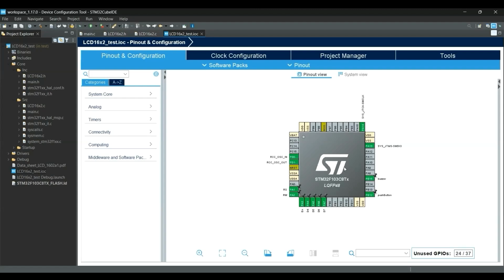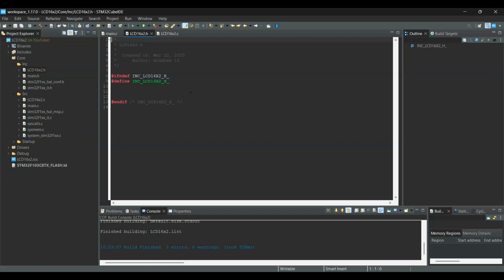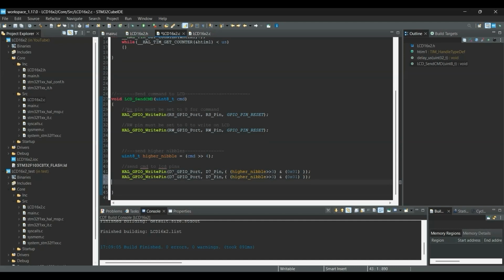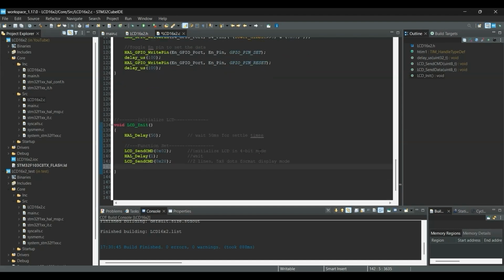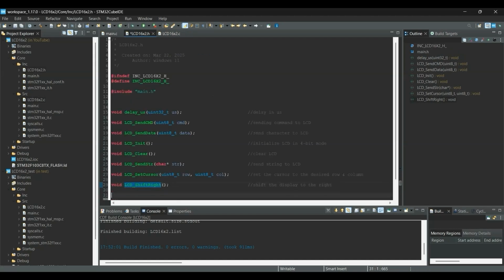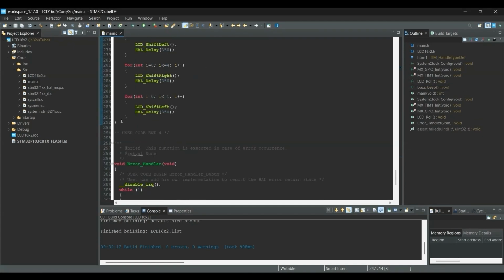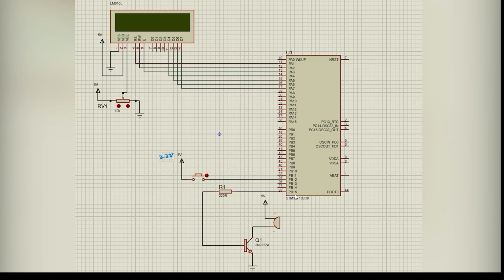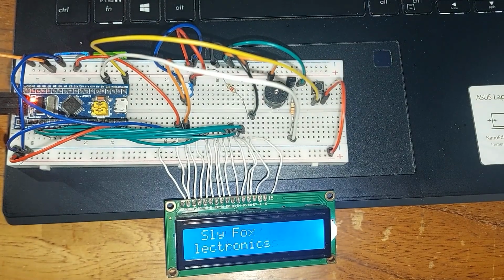LCD 16x2 Animations with STM32: Scrolling Text, Ping Pong Effect & Push Button Magic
📌Discover how to bring your microcontroller projects to life with this step-by-step tutorial! In this video, we demonstrate how to interface a 16x2 LCD display with the STM32F103C8T6 Blue Pill microcontroller. You'll learn how to write a reusable library for initializing and controlling the LCD, which can simplify future projects.

📌But that's not all! Watch as we create a fun, interactive project using this library—a push-button interrupt triggers a buzzer sound, and text on the LCD moves in a mesmerizing ping-pong scrolling animation, bouncing back and forth across the screen before gracefully settling in the center.

📌This video is perfect for hobbyists, students, and engineers looking to enhance their skills in microcontroller programming, interrupts, and display control.

🔍Why Watch?

💡Learn to create a reusable LCD library to streamline future projects.
💡Understand the fundamentals of interfacing an LCD with an STM32 microcontroller.
💡See how to implement button-driven interrupts and add visual + auditory feedback with a buzzer.
💡Gain insights into creative text animations for LCD displays.

📂Ready to dive in? Access the project files and source code on my GitHub repository

**Timestamps:**
00:00 Project overview
01:35 CubeMX configuration
07:31 LCD 16x2 library
36:00 Main code
48:18 Preparing Circuit
59:47 Final demo and result